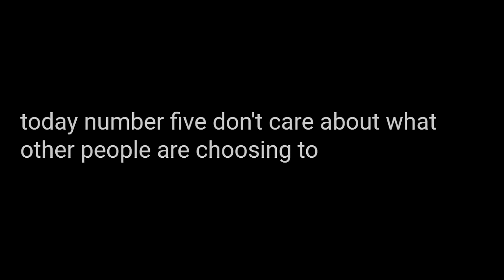Five Things Jesus Wants To Say To Me Today 4 17 24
A video, with some prophetic words, which Jesus is wanting to say to me today, read by an automated voice.